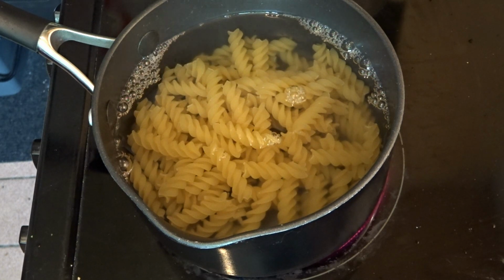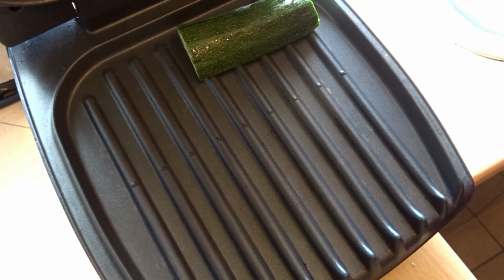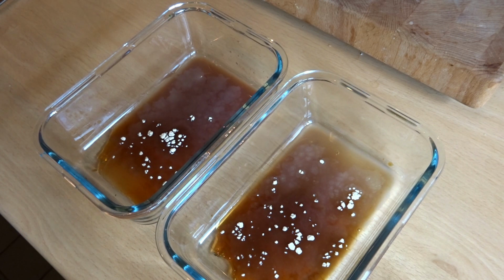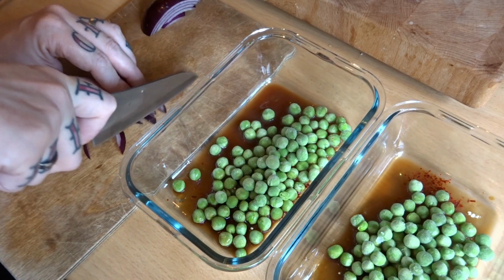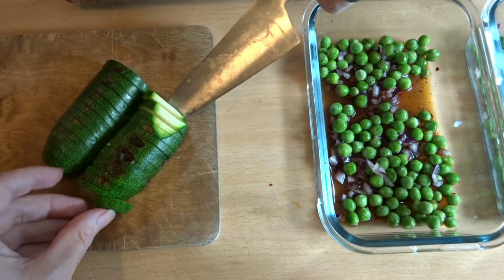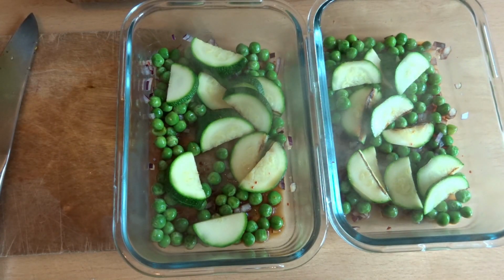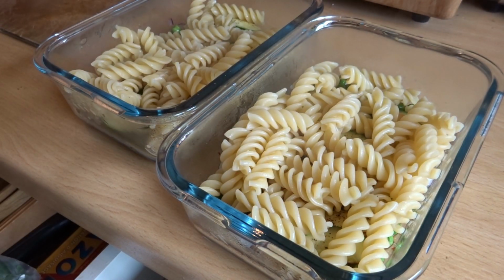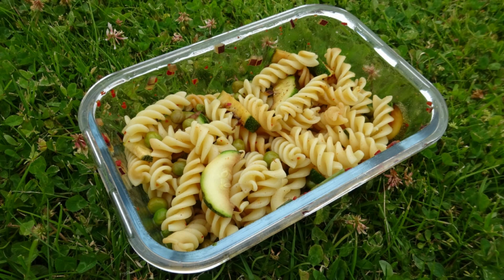Work Lunch ¦ Green Pasta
Are there any other videos you would like to see?

Looking for somewhere to stay while your away? Try booking.com and get £15 credit after your first confirmed booking.